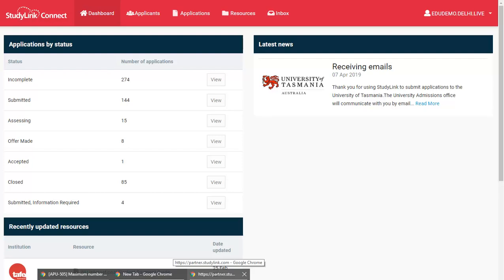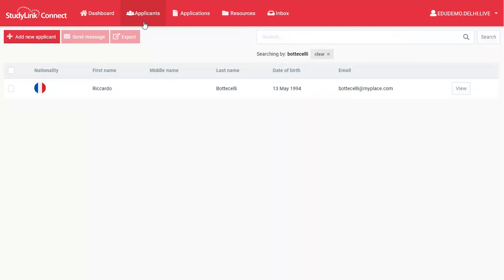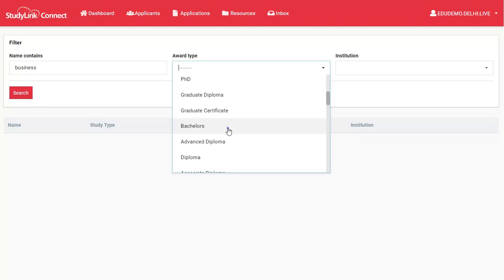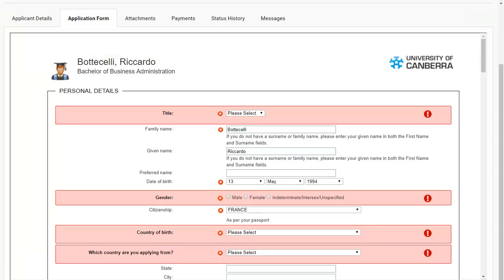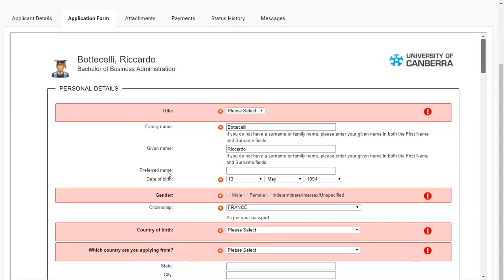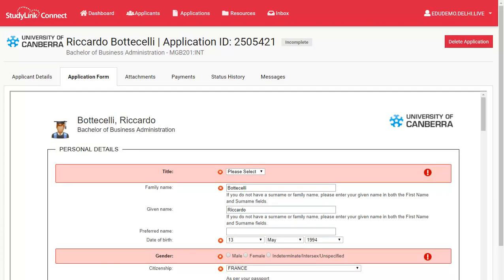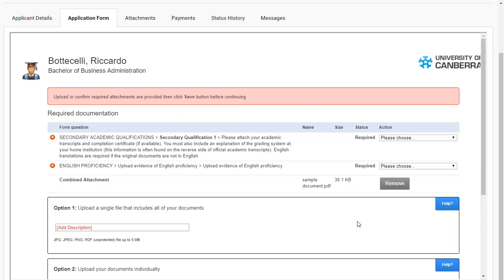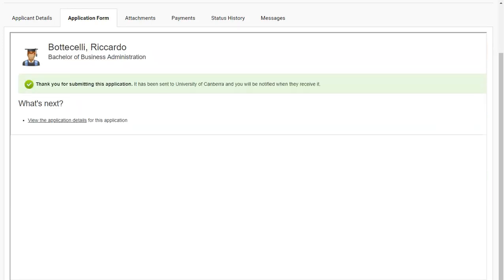StudyLink Connect Partner Portal: Create an application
Learn how to create an application, upload documents and submit an application to an institution.